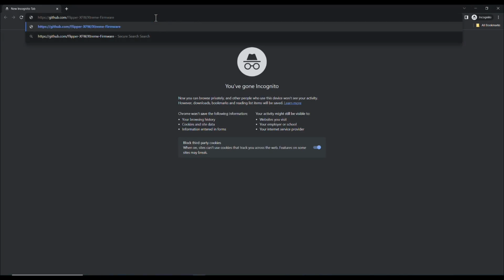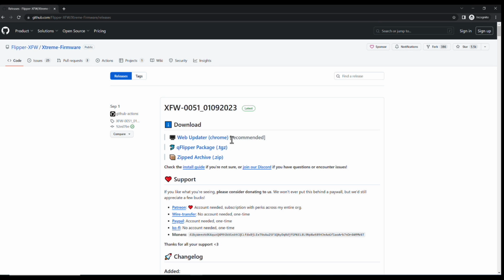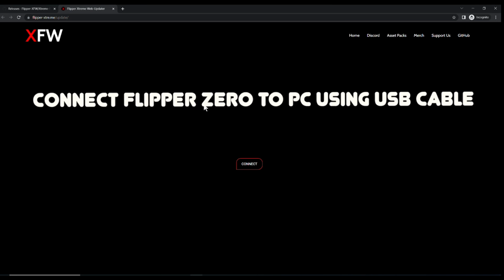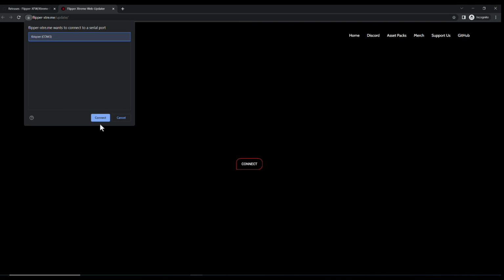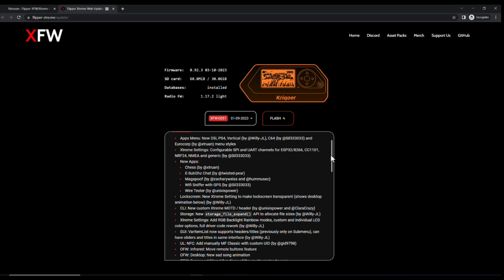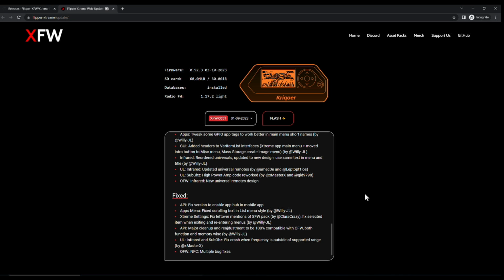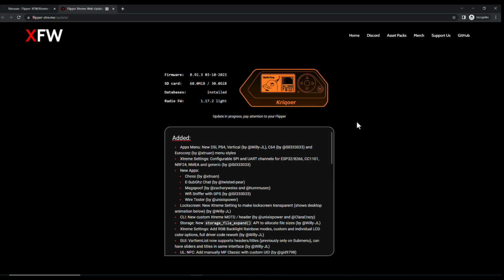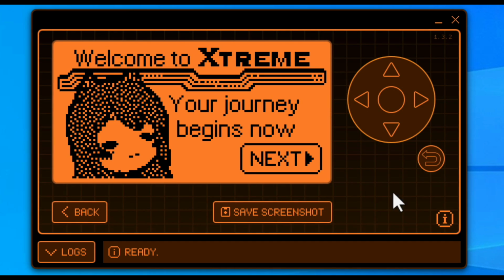How to install XTREME firmware on Flipper Zero device (Step by step tutorial)